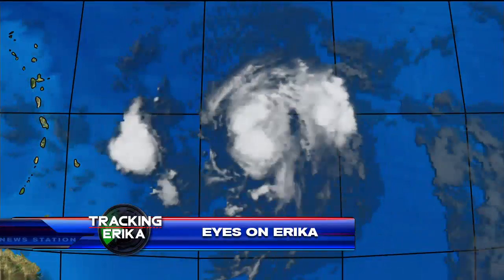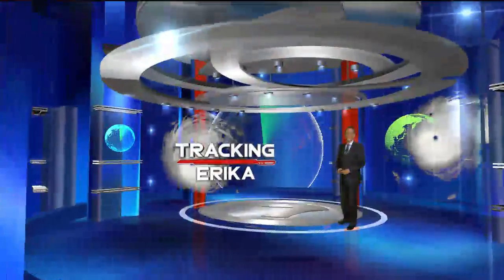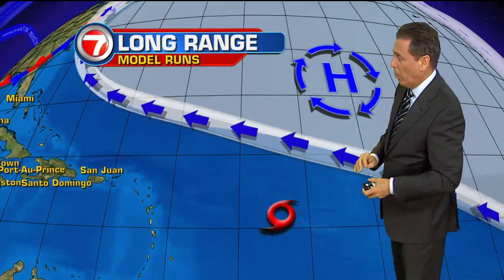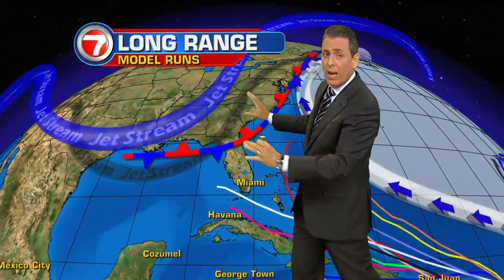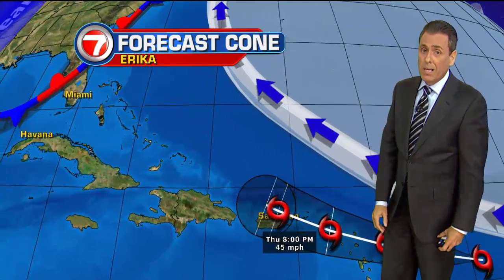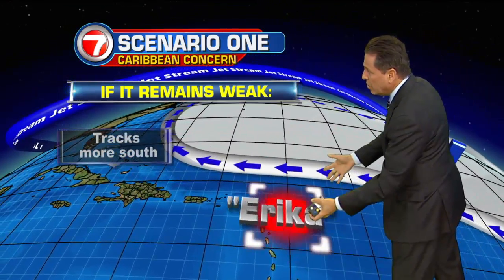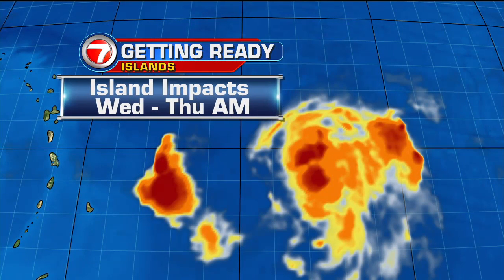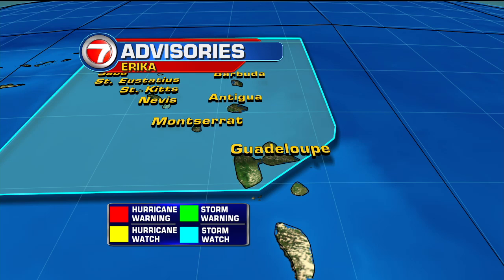Tracking Tropical Storm Erika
Chief Meteorologist Phil Ferro breaks down the 11 p.m. advisory and explains the different scenarios ahead.